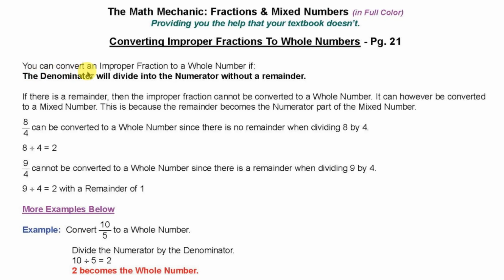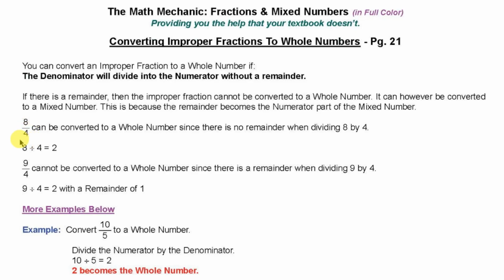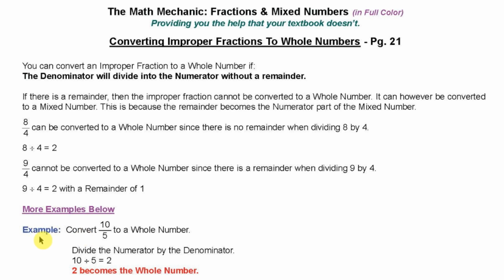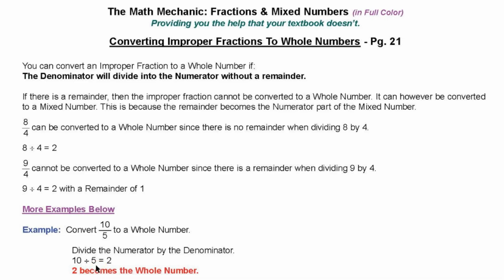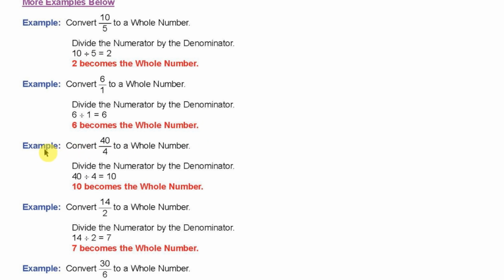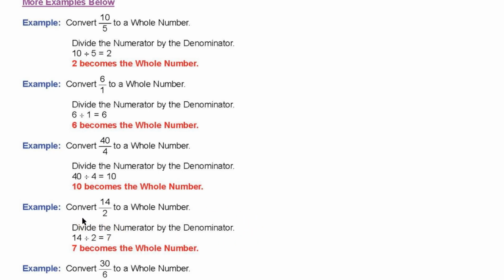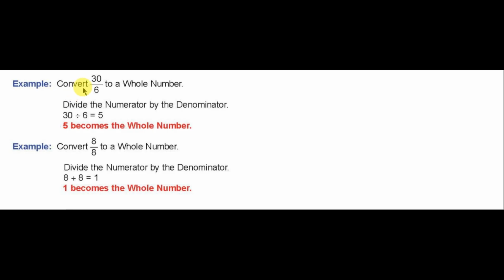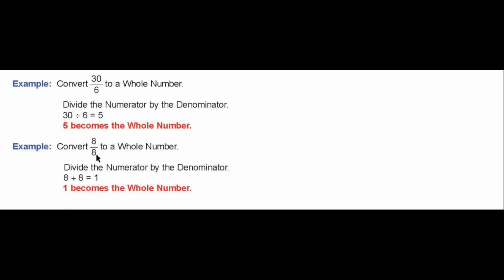Converting Improper Fractions to Whole Numbers (Part 1)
The Math Mechanic. How to Convert Improper Fractions to Whole Numbers.